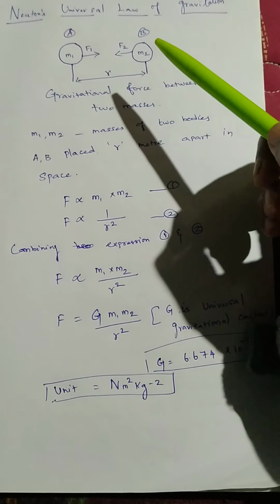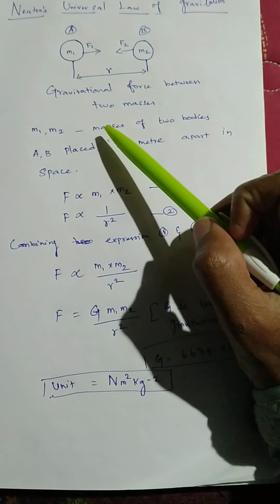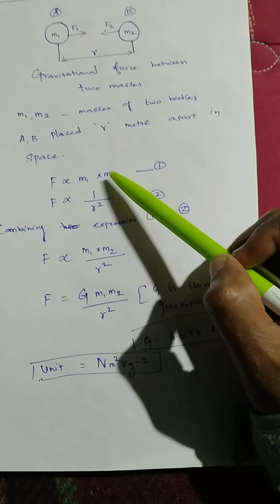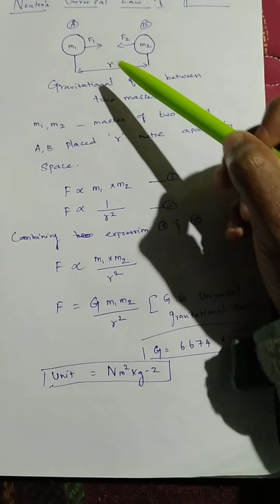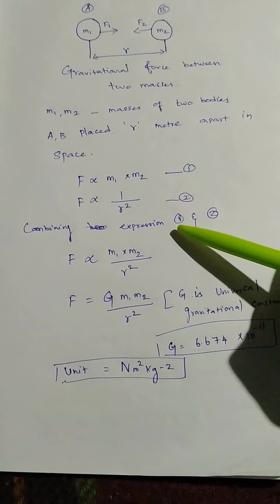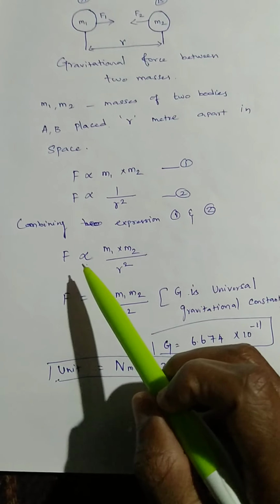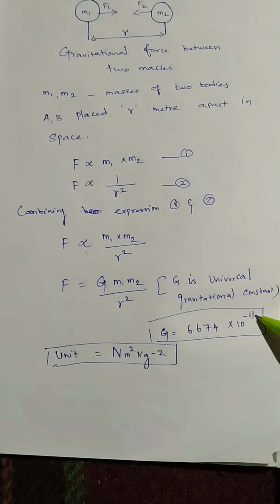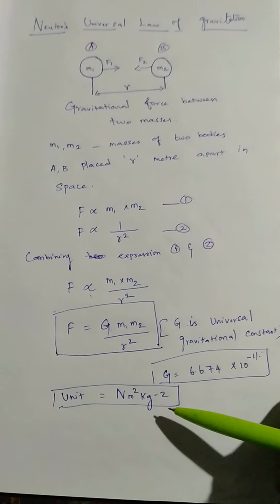Neuton's Universal law of Gravitation